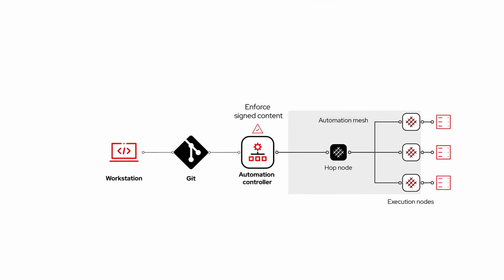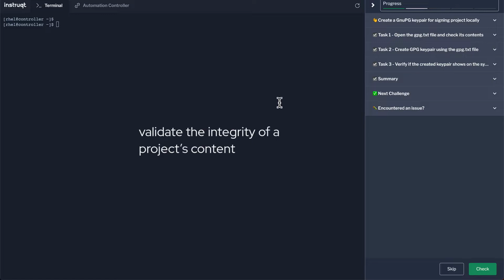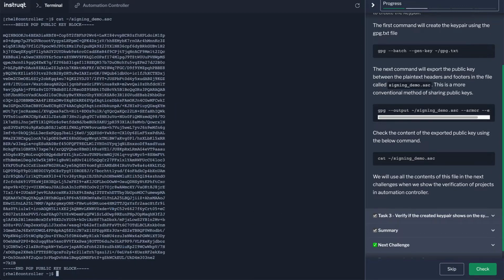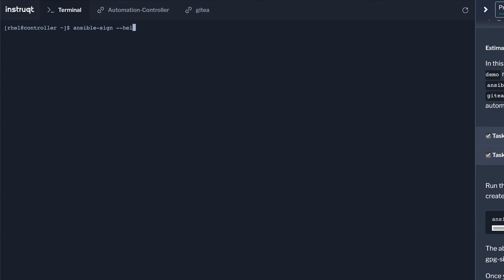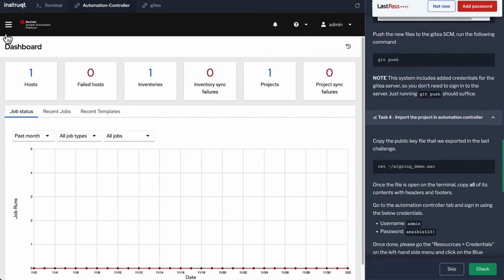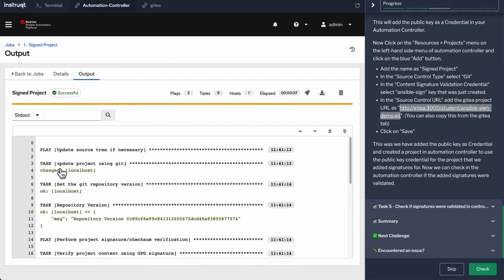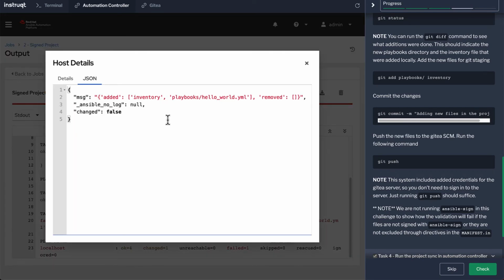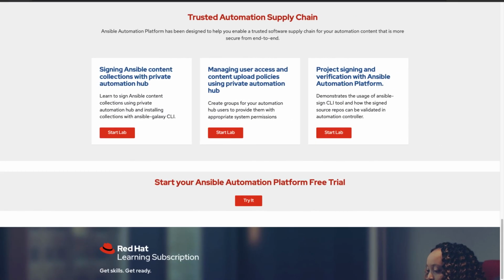Demo: Project Signing and Verification in Red Hat Ansible Automation Platform 2.3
This demo offers a guided walkthrough of new project signing and verification features found in the Red Hat Ansible Automation Platform 2.3 release.